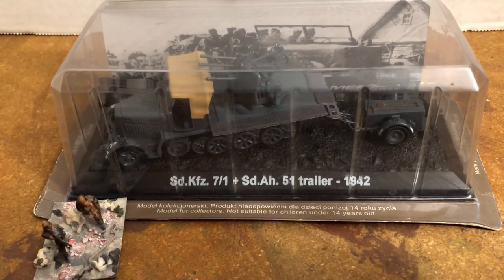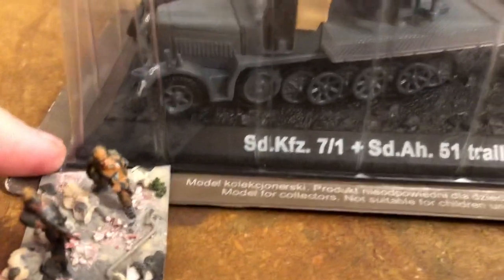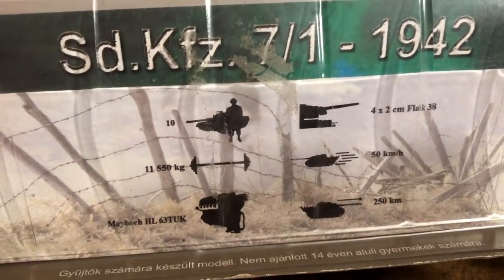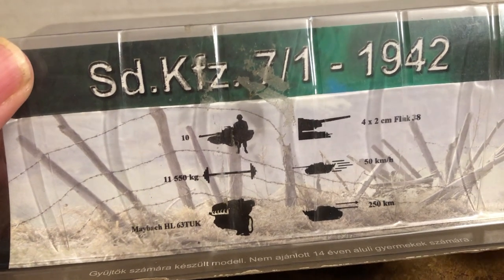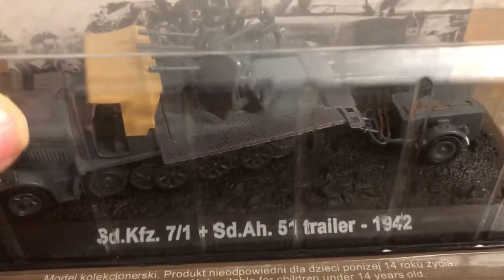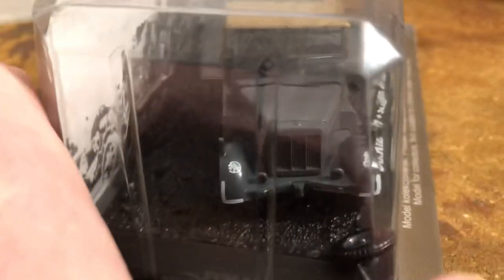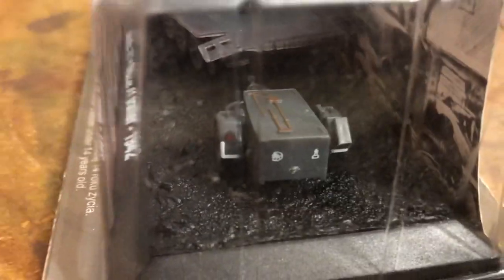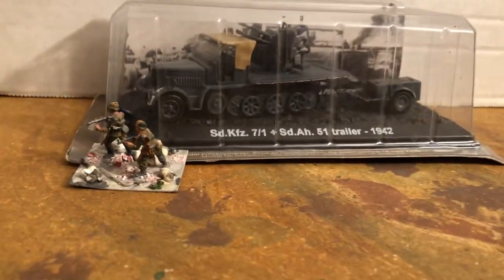🚜💥🛩🔥 1/72 scale WW2 German Sd.Kfz 7/1 Anti Aircraft Halftrack 2cm quad & trailer Diecast Model 💥✈️🔥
🚜💥🛩💥🔥FLAK Vierling 172scale WW2 SdKfz 7/1 Anti Aircraft Halftrack 2cm quad gun and a trailer for ammo. 💥 German AFV Diecast Model 💥A lightly armored vehicle armed with four 20mm anti-aircraft canon.🔥 Used to protect the panzer tanks as they went forward. Nice panzer gray paint job.💥Part of the AwesomeCollection of 1/72 models and terrain collection for war gaming and diorama display.💥✈️💥🔥🔥💥✈️💥🔥 Awesome Collection🚜💥🛩🔥💥🚜